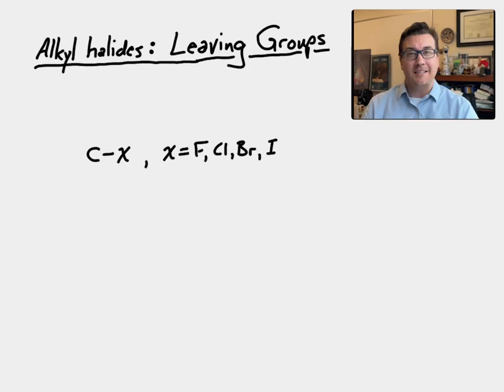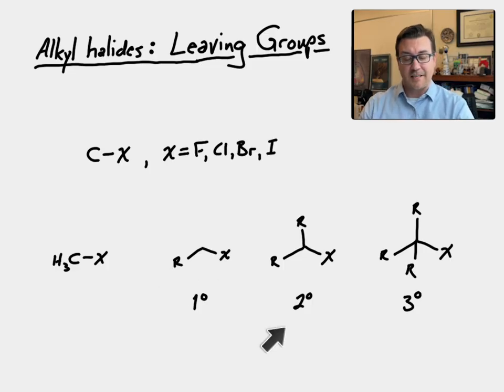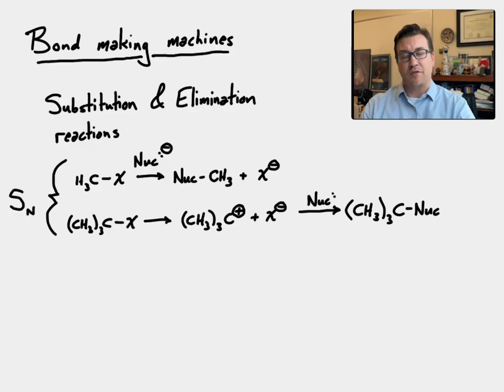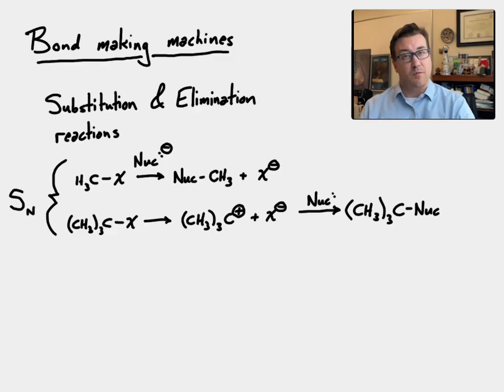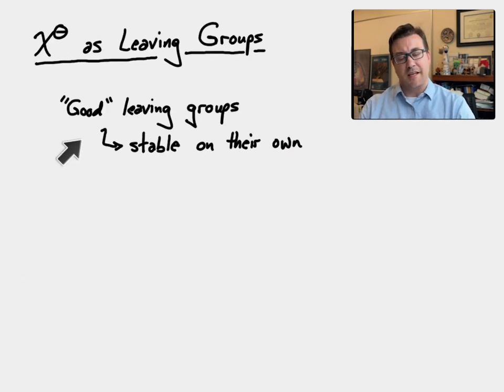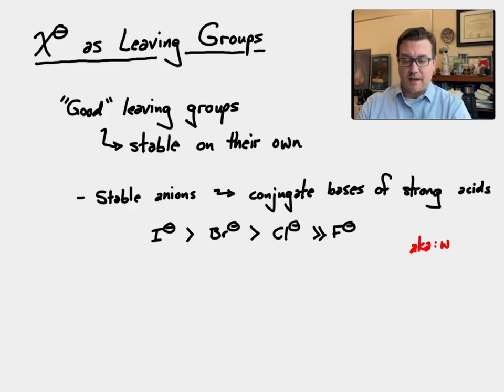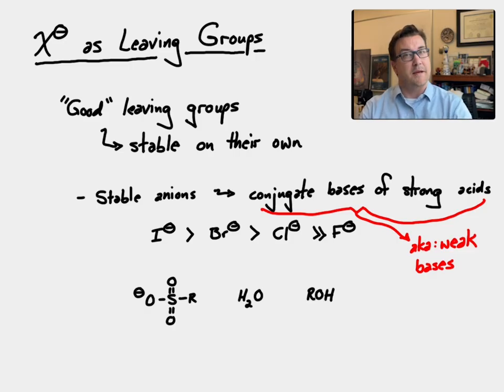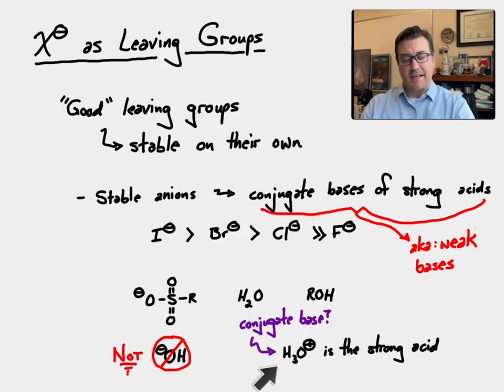Halides as leaving groups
This helps us to understand how/why halides serve as good leaving groups for reactions.